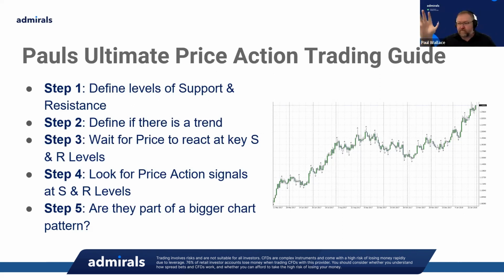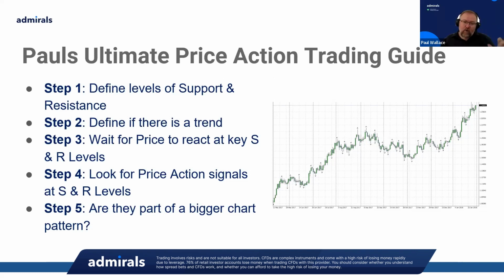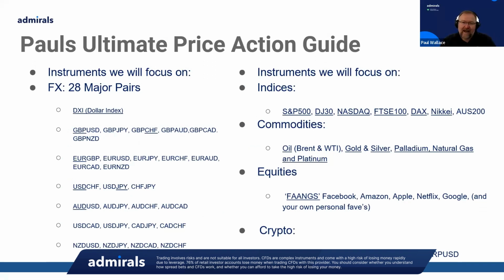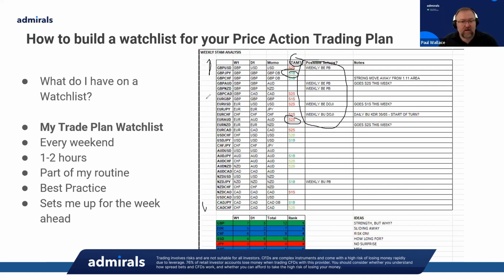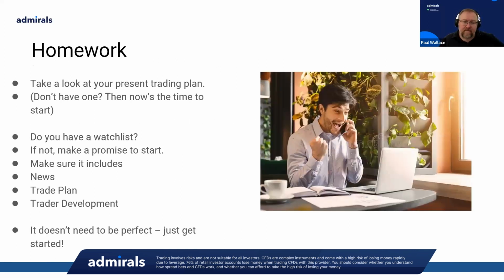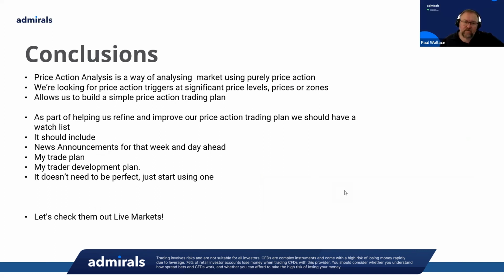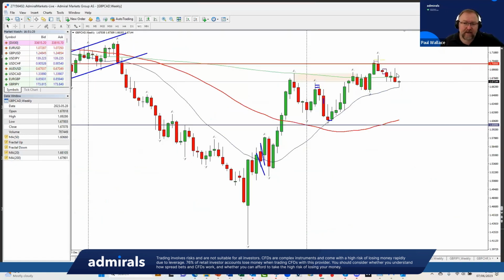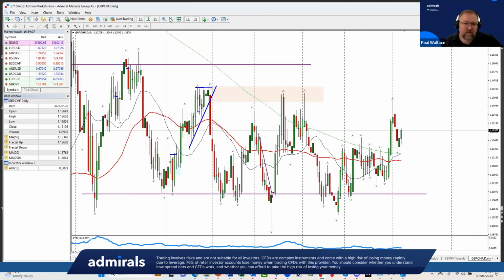How to build a watchlist for our Price Action Trading | Trading Spotlight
This is the next webinar in our series, with Paul Wallace, in which we focus on how to build and implement a price action strategy in your trading. Each week we will focus on one element of price action trading and look at how it is reflected in live markets. These sessions are appropriate for beginners and intermediate traders who are looking to expand their knowledge of price action trading.

By the end of this webinar, you will know:
🔹 Why it’s so important to organise your time and resources properly?
🔹 What you need to include?
🔹 How to build your own watchlist?

This webinar also gives an overview of:
👉 What is Price Action Trading?
👉 How to analyse the market
👉 How to utilise the Admirals MetaTrader 4/MetaTrader 5 platforms

Paul Wallace is an experienced financial trader with more than 27 years of experience working in competitive, results-driven, performance environments. He runs the trader evolution practice, Tradingbeliefs, which helps traders improve their performance.